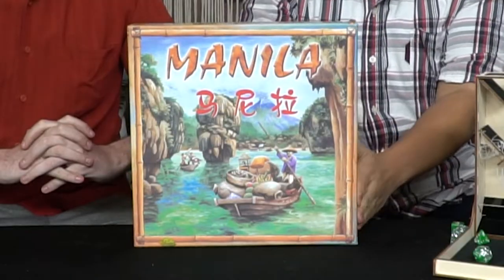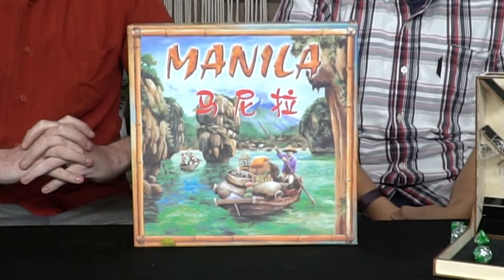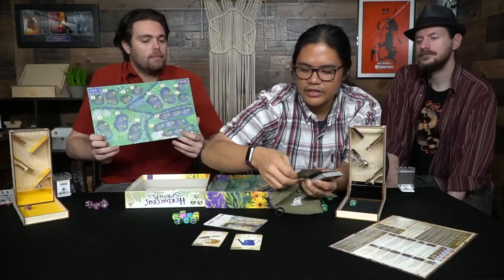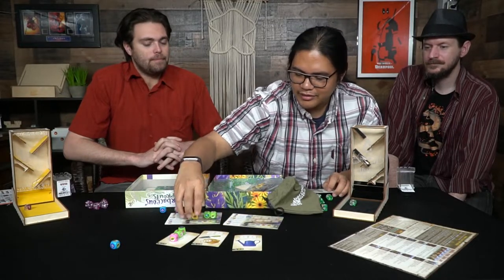Top 5 Dice Games | Board Game Top 10 List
Our Top Five Dice Games by Unfiltered Gamer and Ferdinand - The Cardboard Stacker Check out our best Dice Games! We tried to cover 10 different board games that dice was the main mechanical tool with the most fun and intense moments. Do you have any dice games you enjoy? What should have been on our lists?

Dice Town
Bang The Dice Game
Robotech Ace Pilot
Roll For Adventure
Untold Adventures Await
Herbacious Sprouts
Space Base
Reavers of Midgard

Dice Throne